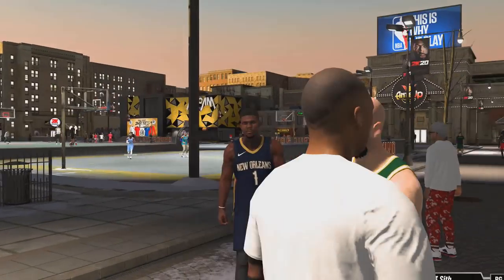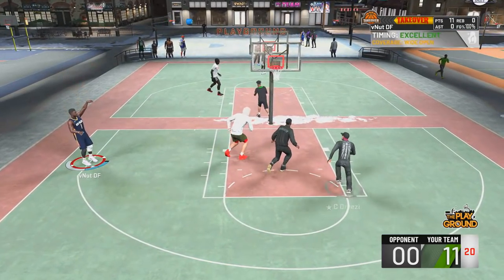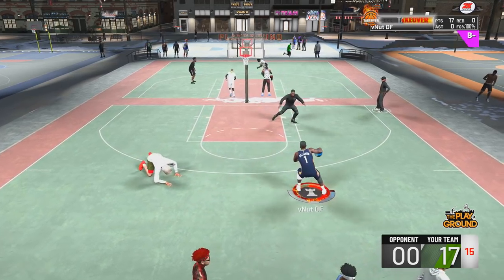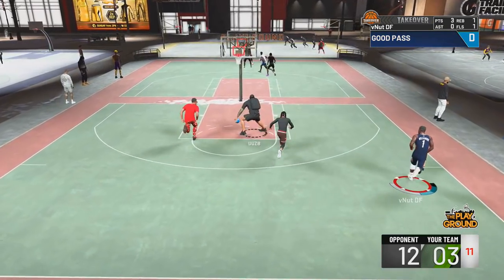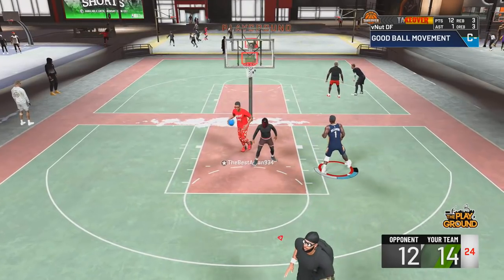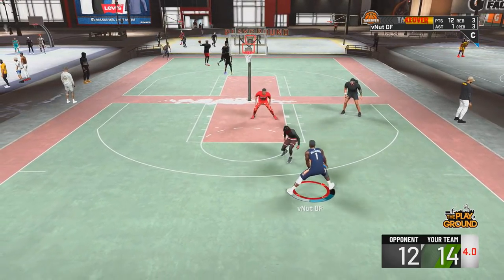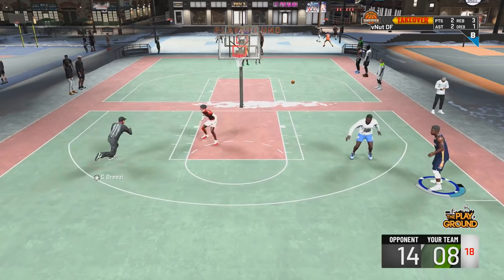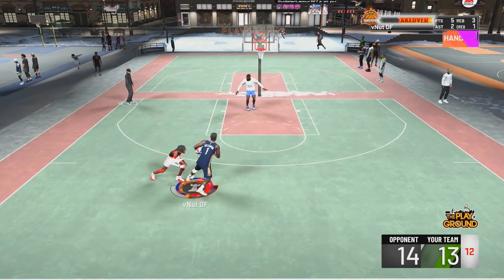EASY AUTOMATIC GREENLIGHTS FOR ANY BUILD! BEST JUMPSHOT IN NBA 2K20?!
The 2k community desperately needs a jumpshot all the time thats easy and automatic to get GREENS all the time for any build and today i got you all! This could easily be the best jumpshot in nba 2k20 for you!